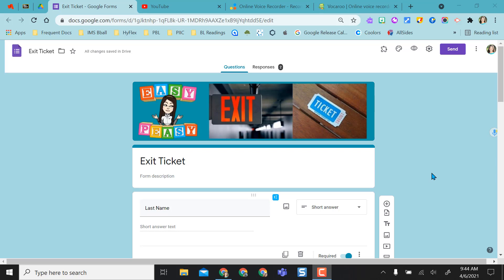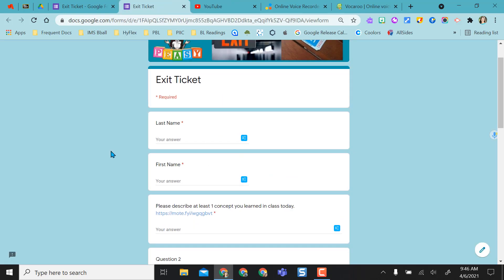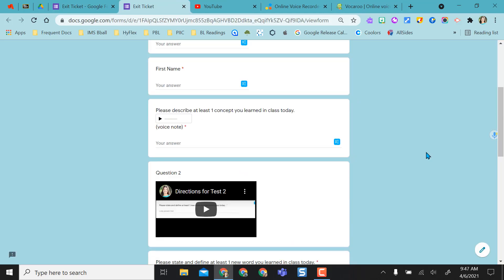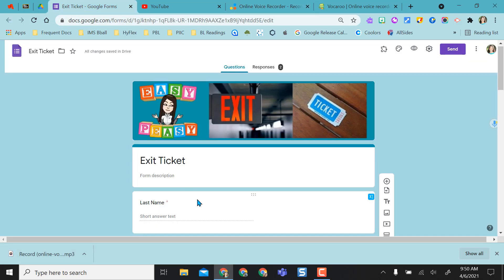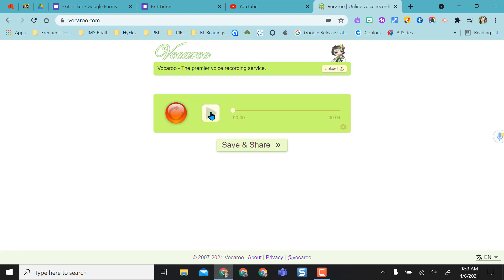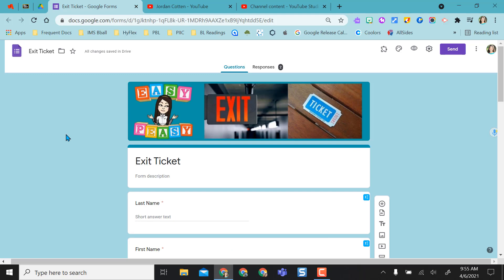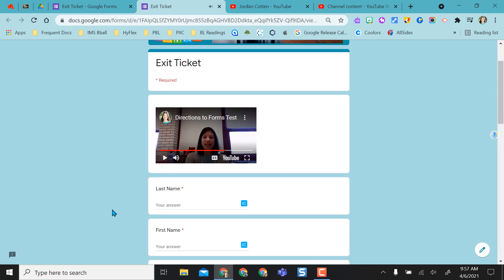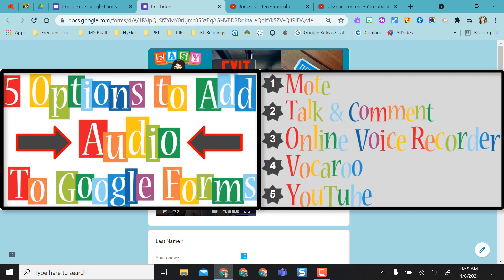5 Options to Add Audio to Your Google Forms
Explore 5 different options for adding audio to your Google Forms. From Chrome extensions to online recorders... you'll have something for your needs.